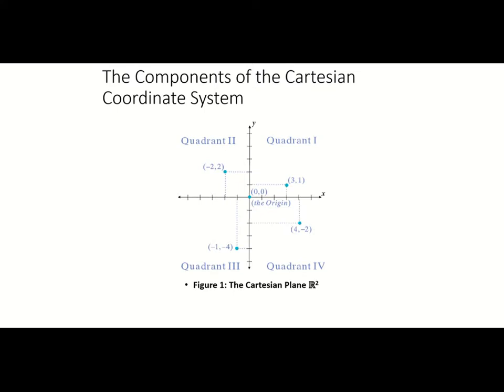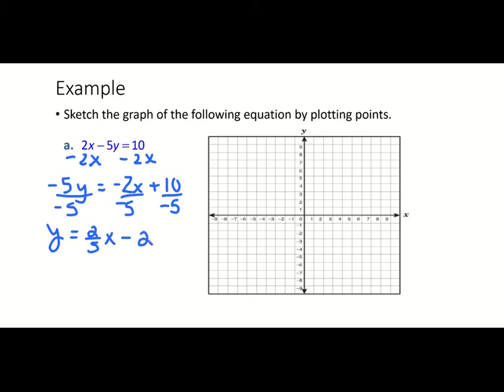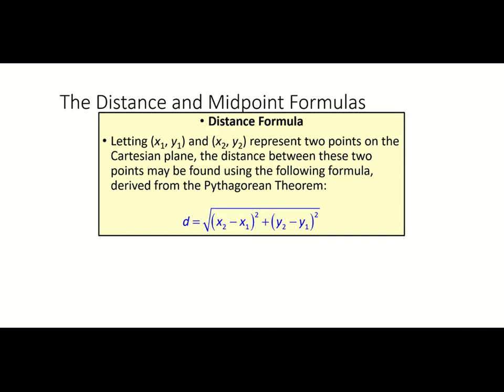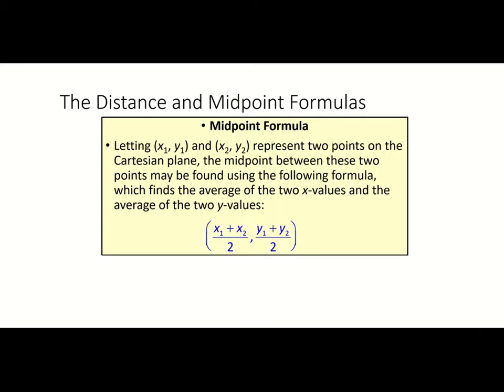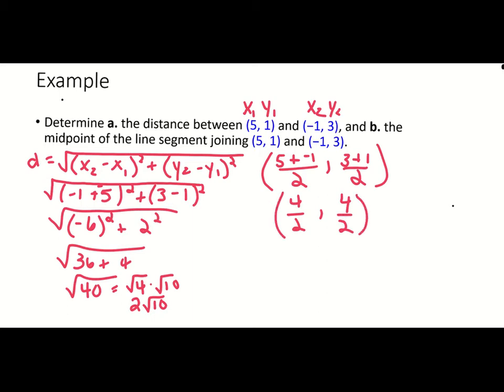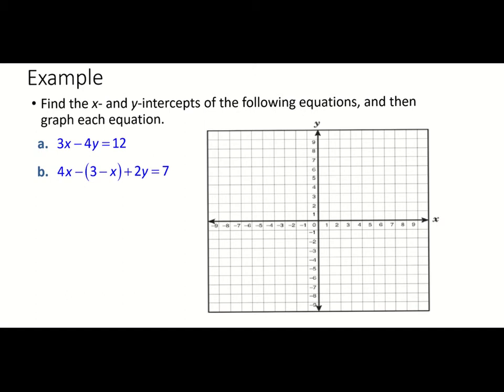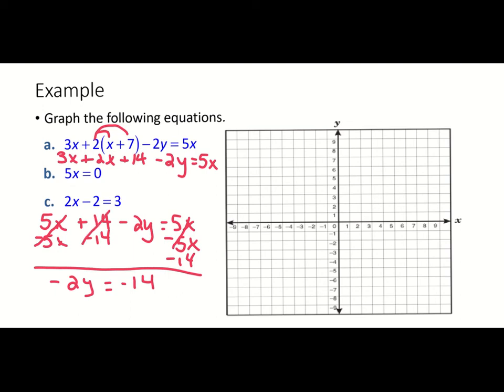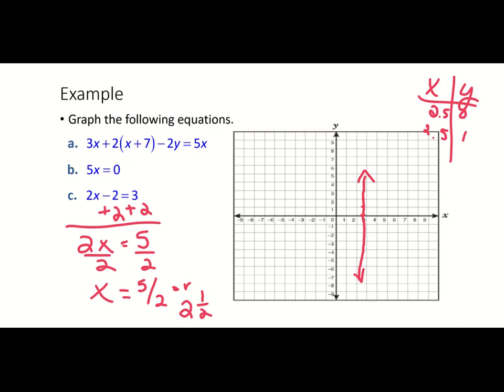Math 101 chaper 3 sections 1 and 2